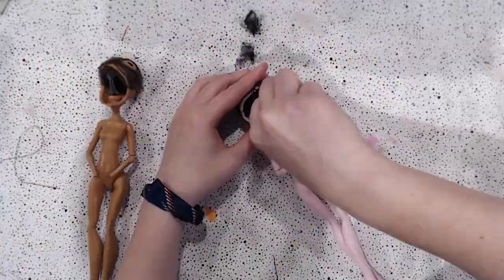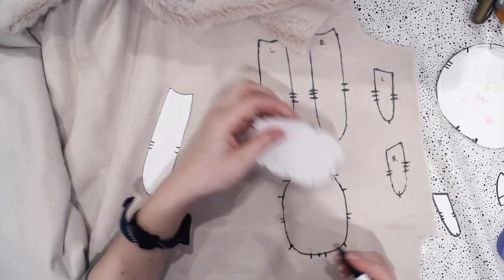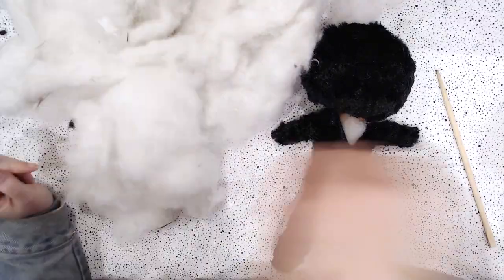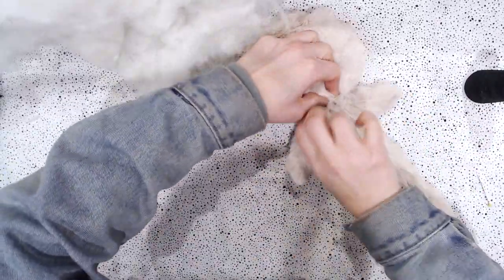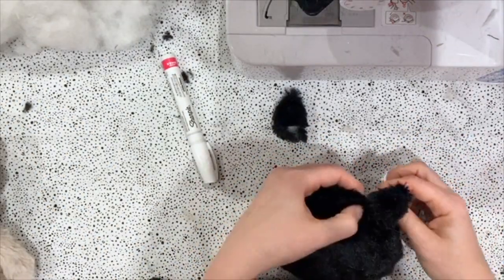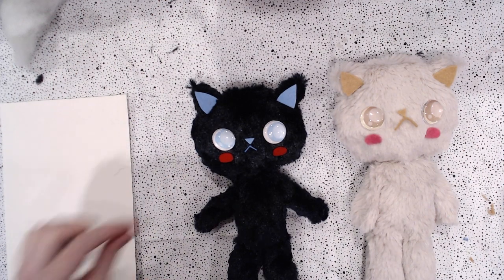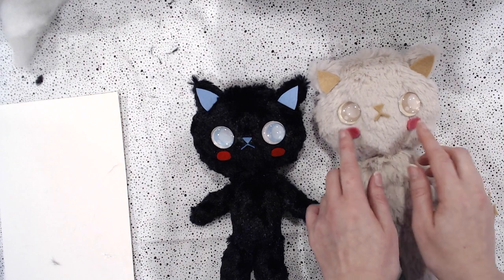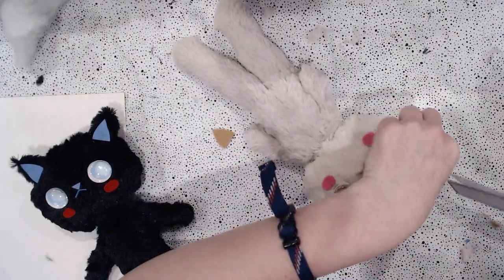Customizing Monster High into Sabrina the Teenage Witch Cat Dolls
Hello Monster of the Month Club!

Welcome to today's "What's on the Slab in my Lab?" video.
It is a follow up to the prep work done in my Monster High Thrift Haul Video from last week.

Also I reference my Kiki + Jiji customization and that can be viewed here...

I was really happy how these girls turned out!

Stay Spooky Friends!